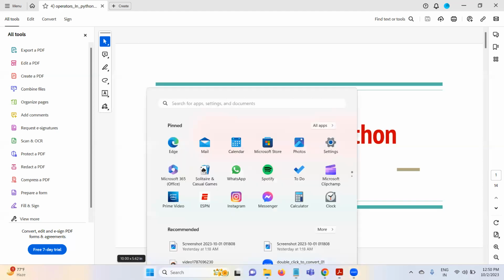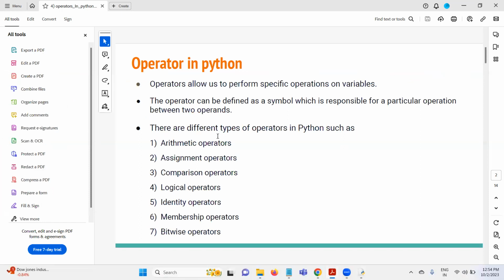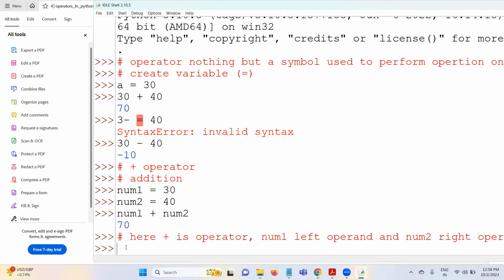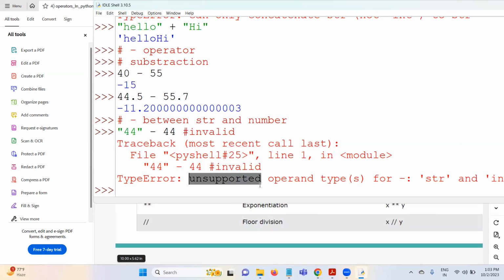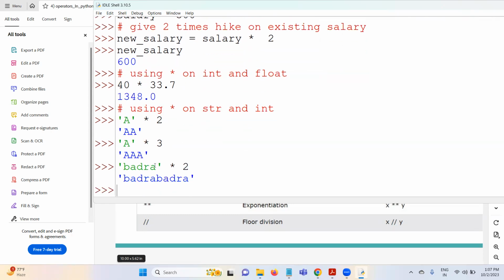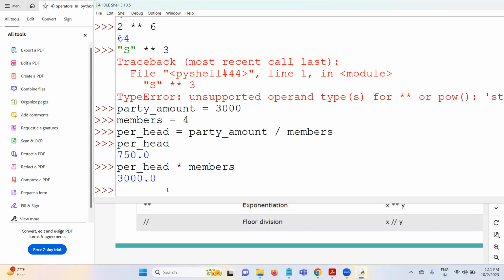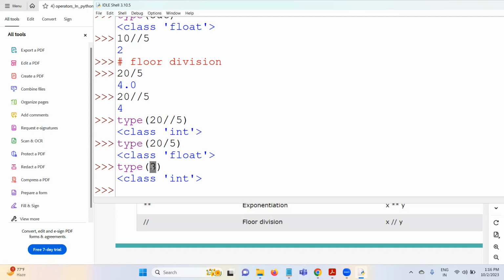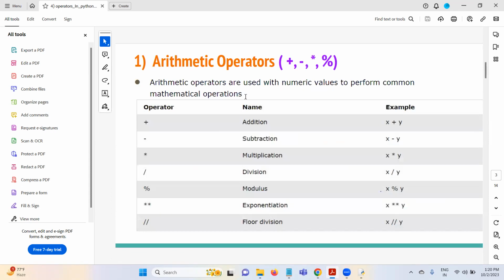Arithmetic Operators in Python